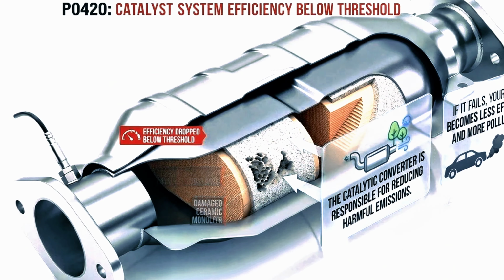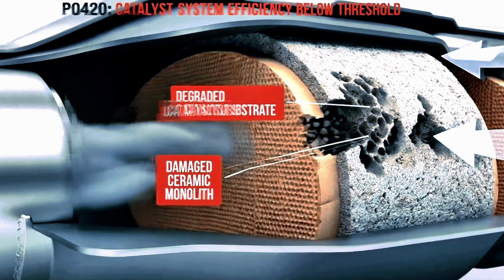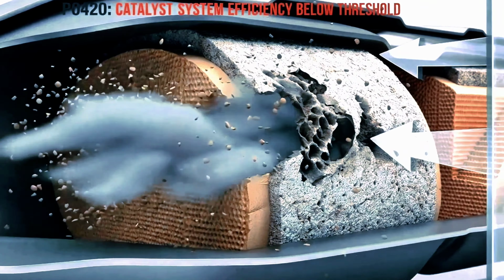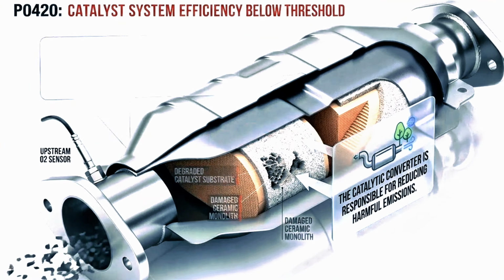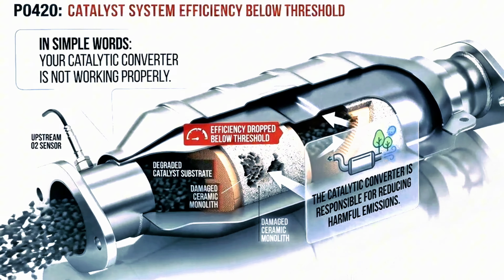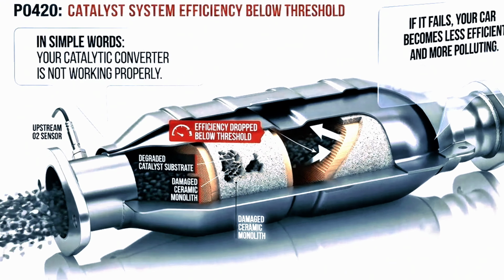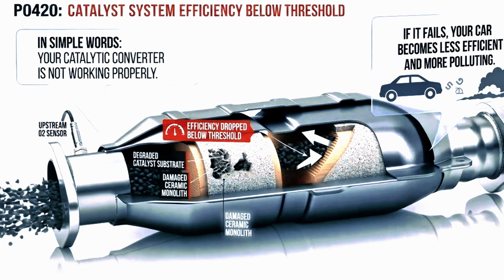P0420 Code Fix – Don’t Replace Catalytic Converter Before Watching This! 😱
P0420 code fix | catalytic converter problem | how to fix P0420 code

P0420 code
P0420 fix
P0420 catalytic converter
catalytic converter problem
P0420 code explained
P0420 cheap fix
P0420 without replacing catalytic converter
oxygen sensor vs catalytic converter
engine light fix
car problem diagnosis
OBD2 codes
car repair tips
auto repair tutorial

If your car shows the P0420 code, don’t panic. This code means your catalytic converter is not working efficiently — but that doesn’t always mean you need to replace it.

In this video, I explain the real causes of P0420, including bad oxygen sensors, exhaust leaks, and engine misfires. You’ll also learn how to diagnose and fix this problem step-by-step like a professional mechanic.

⚠️ Replacing the catalytic converter can be very expensive — so always check the root cause first!

🔧 Topics Covered:
✔ P0420 code meaning
✔ Catalytic converter problem
✔ Oxygen sensor failure
✔ Step-by-step diagnosis
✔ Cheap fix before replacement

💬 Comment your car model & problem — I’ll help you!